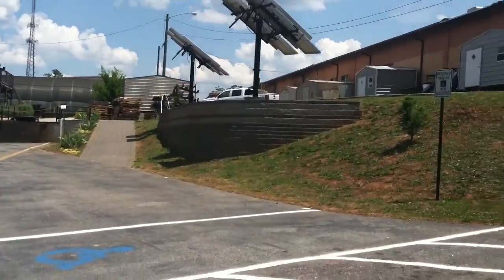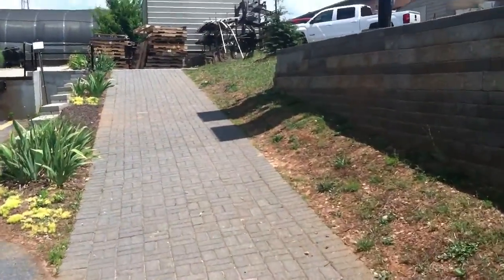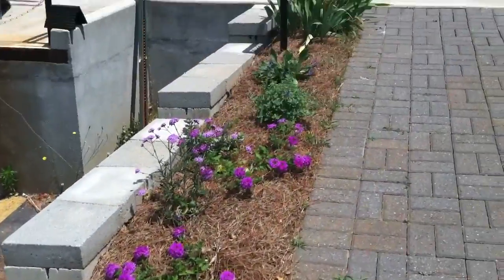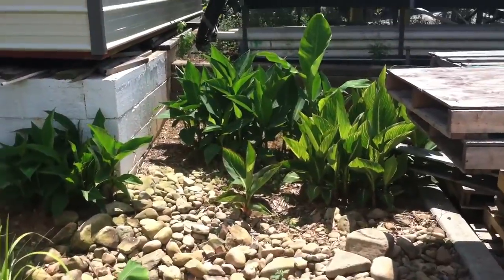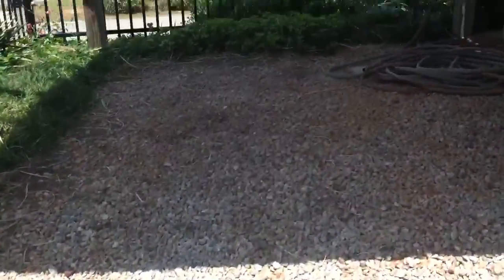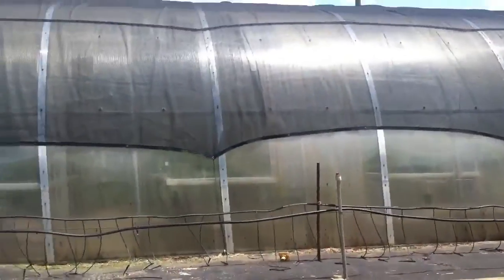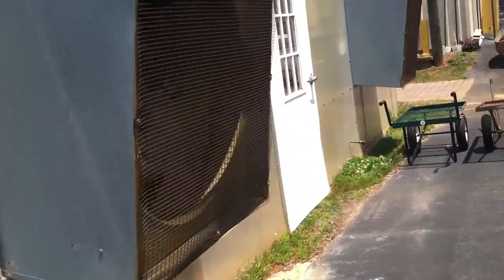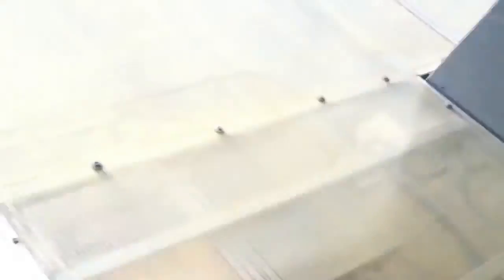Last day of Work Study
Last day of work study... Showing some stuff I have done at the horticulture department